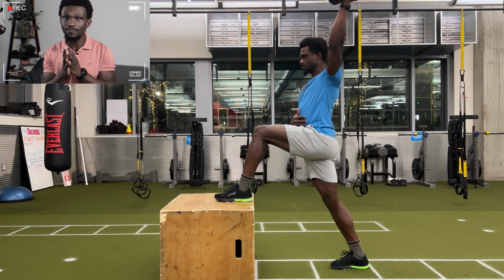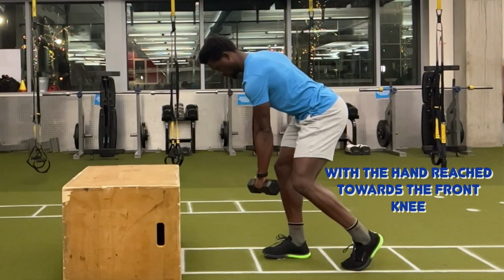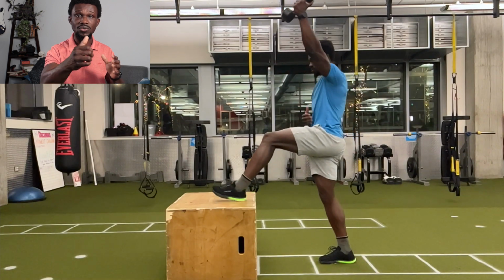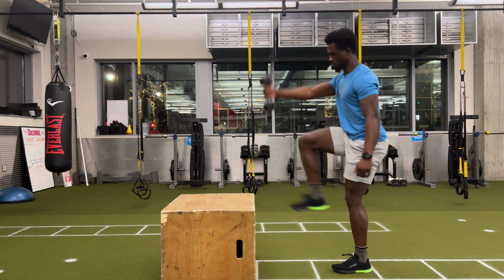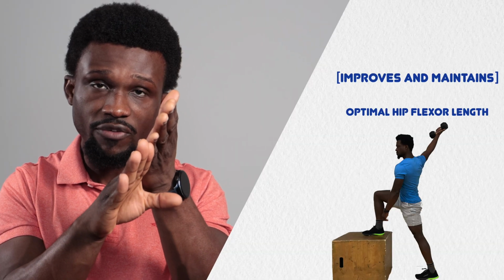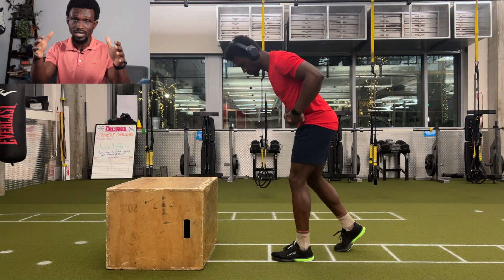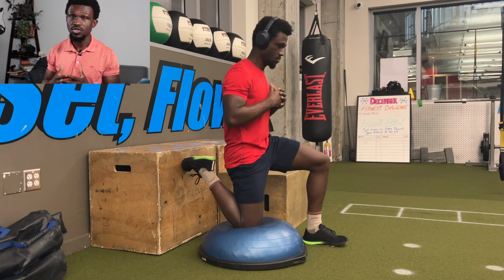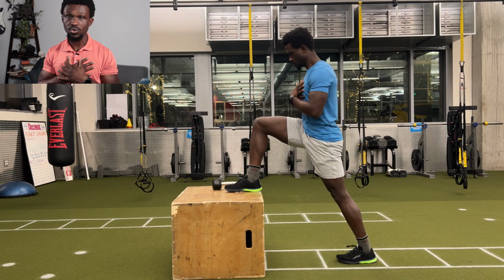One Move to Fix Everything Posture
When possible, I try to provide an exercise for clients and patients that is effective and not time consuming...This is one such exercise to help improve and fix posture. I Hope that you find this helpful for you as well.

TIME STAMP:
00:00 - Intro
01:16 - The Exercise
01:32 - How to do the exercise
03:57 - How this exercise fixes your posture
05:42 - Be wary of these signs

Credits:
Written And Produced By Manny Ach